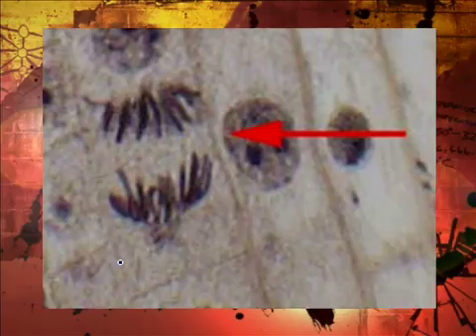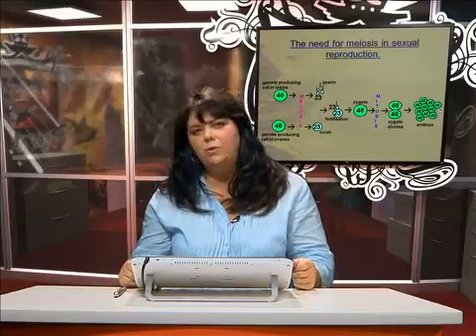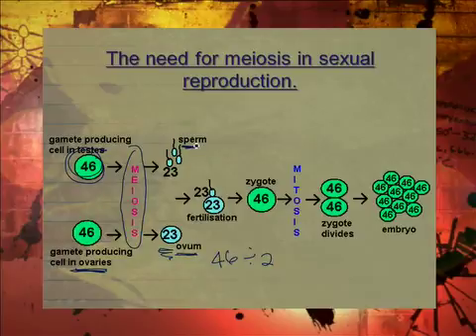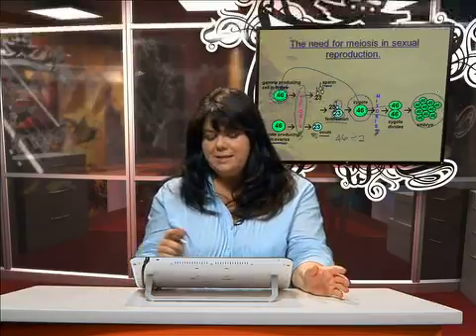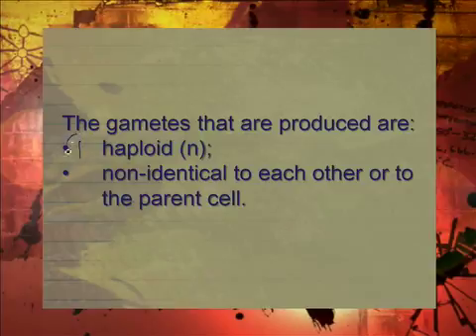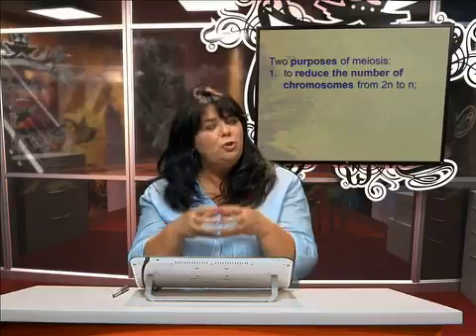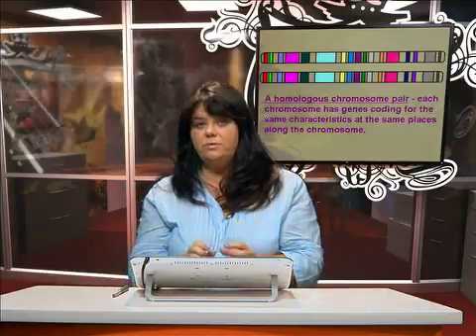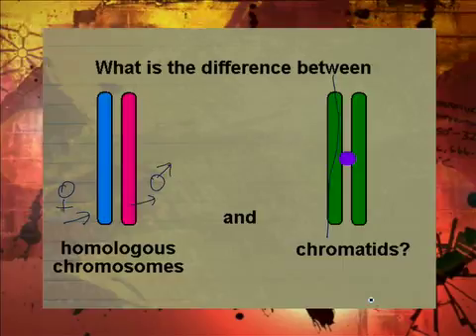LS Lesson 7 Segment 2 SD Video Sharing copy